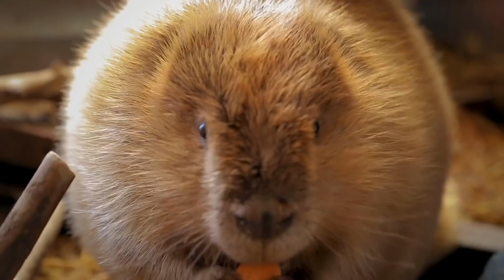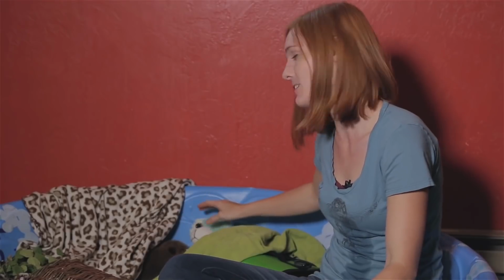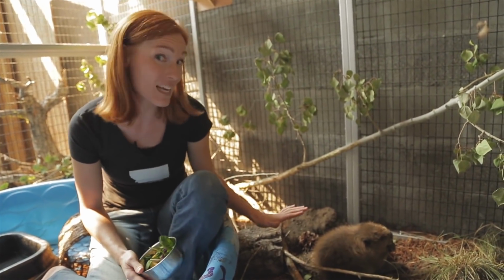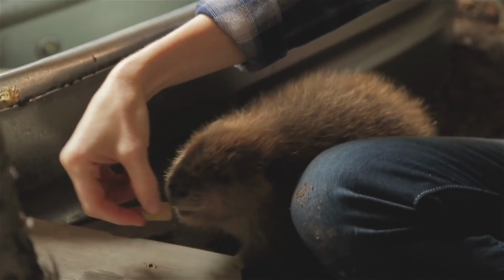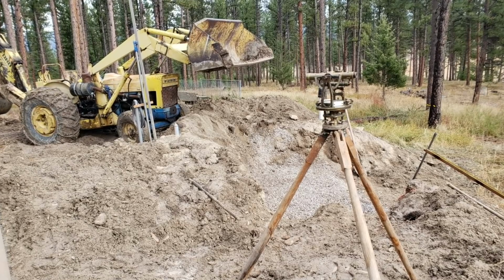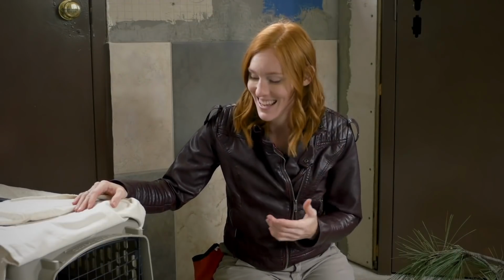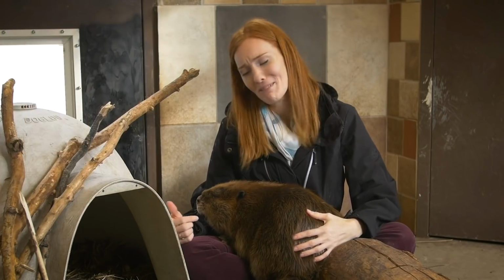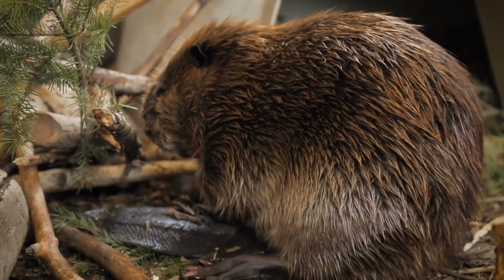Huckleberry the Beaver's Journey | Compilation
Watch Huckleberry the beaver grow up! Enjoy this combination of videos that follow Huck's adventures from a 4lb baby to a 40lb adult!

The Furies
Matt Horrell
Christopher Eric Anders
Andy Haggith
Graham Johnston
Katy Caris
Jeff Kushmerek
m easton